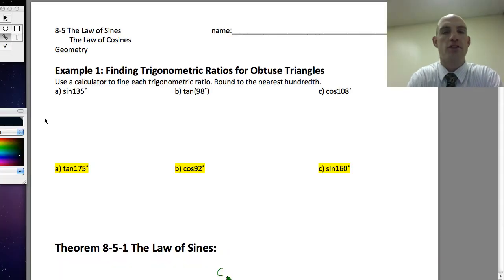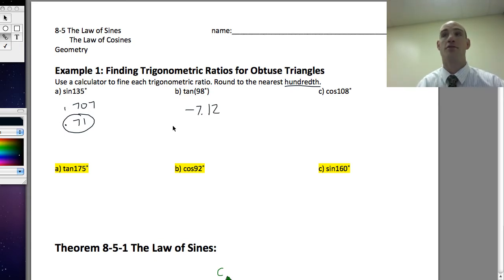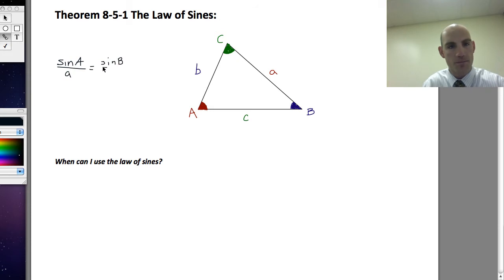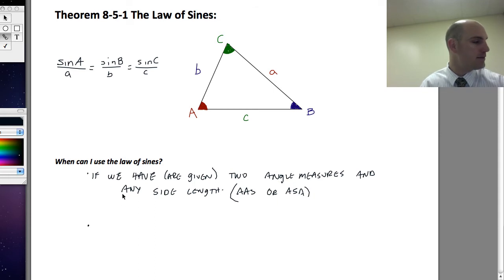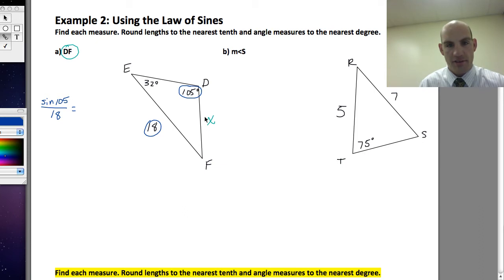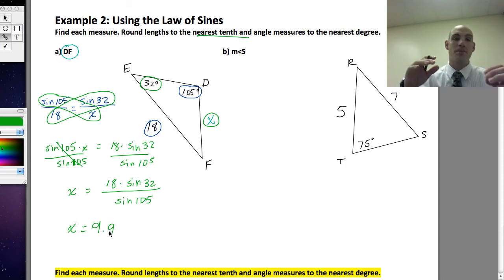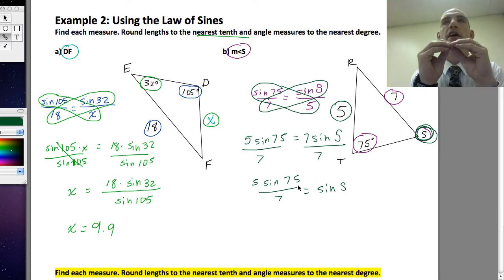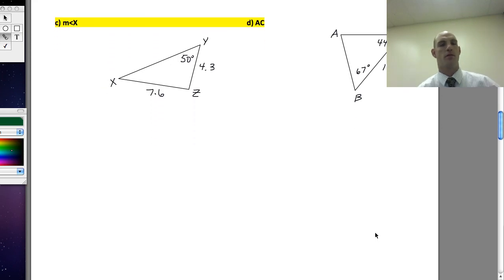The Law of Sines.mp4